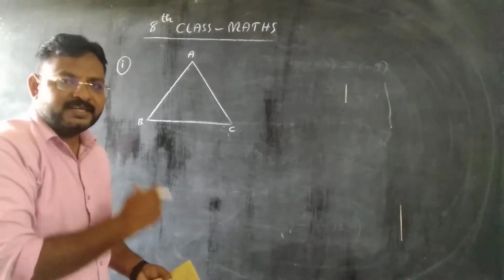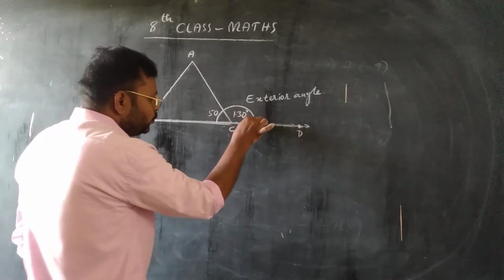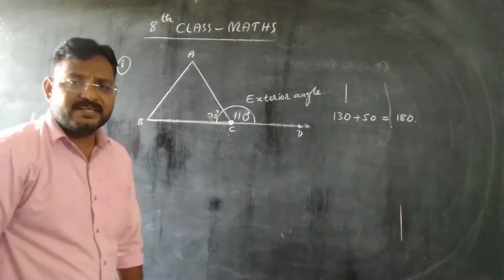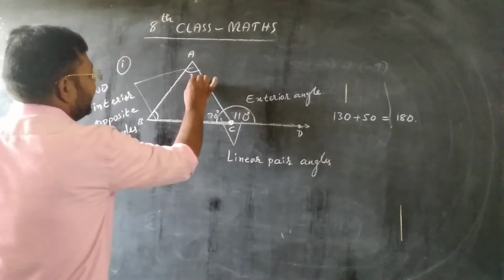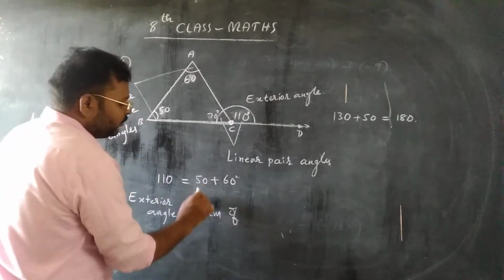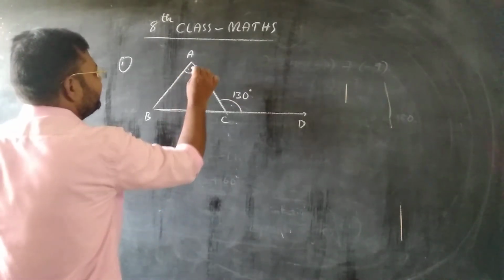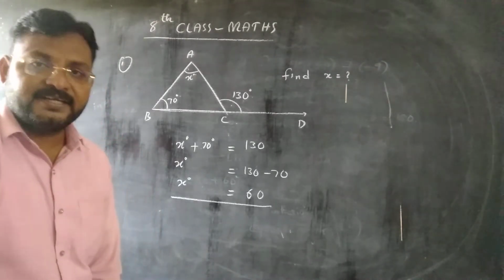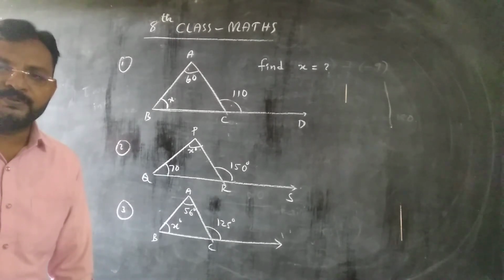SIMPLE EQUATIONS 8TH CLASS MATHS PART 2